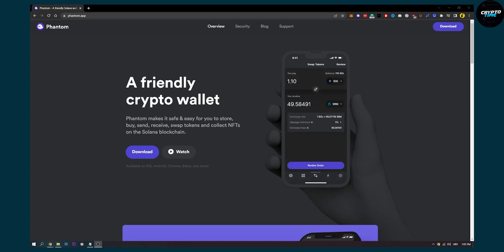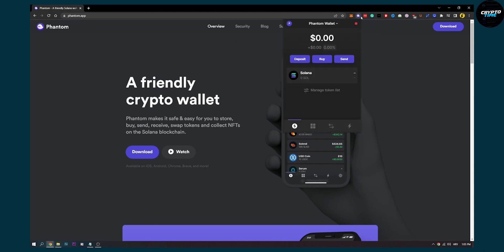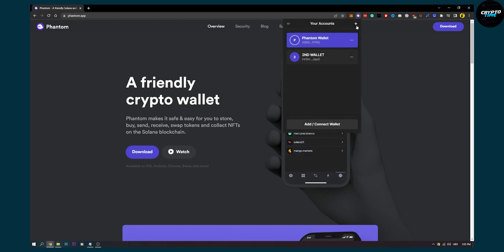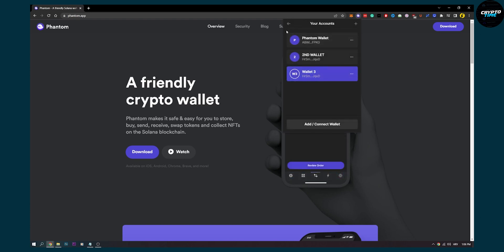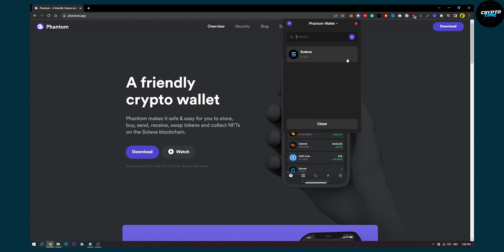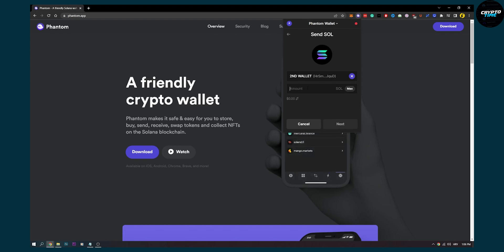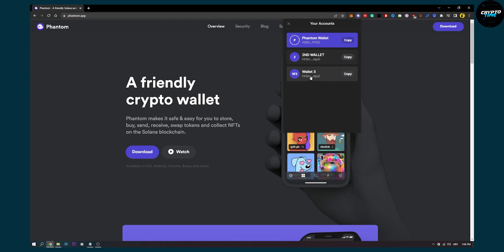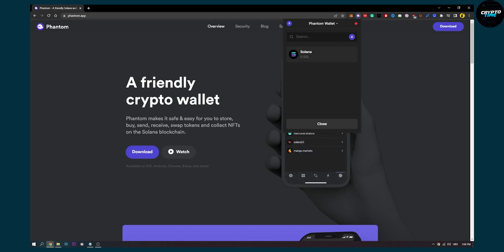How to Set Up a Phantom Burner Wallet (2022)